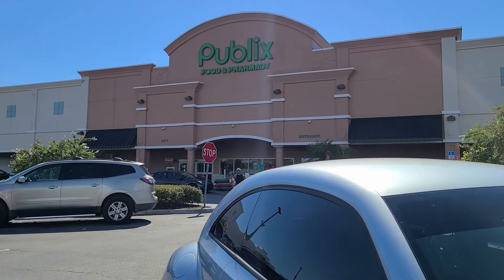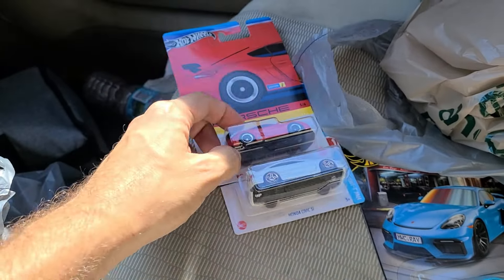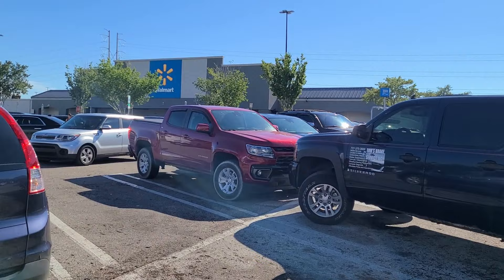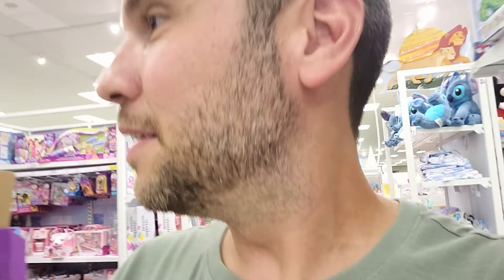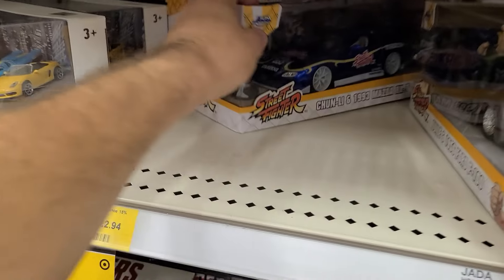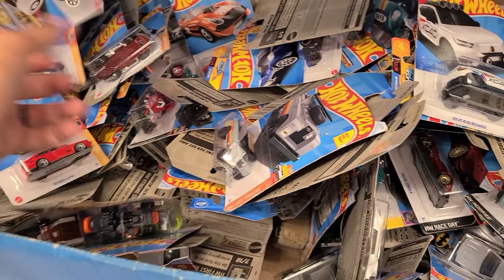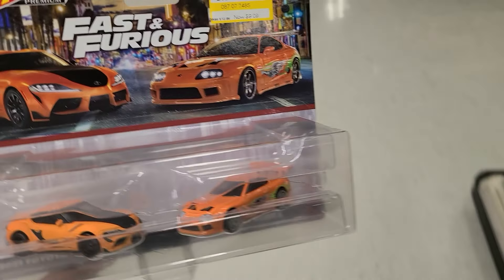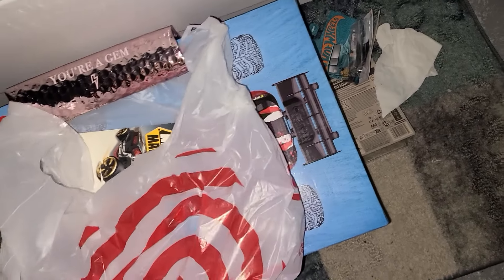I DELIVERED HOT WHEELS TO DOLLAR TREE!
In this video while one the hunt for the worlds best hot wheels I find some awesome cars in the grocery store!

🔥 Join the adventure!